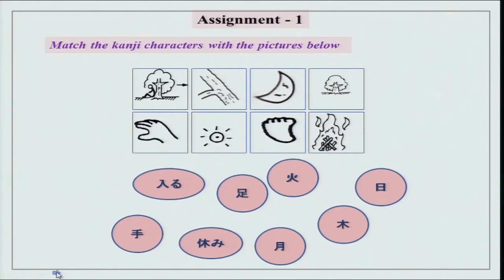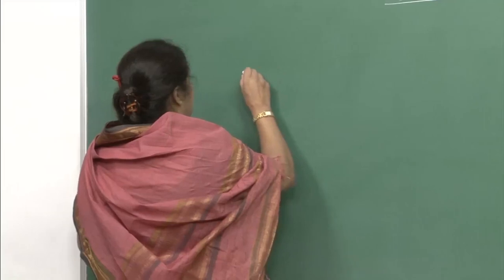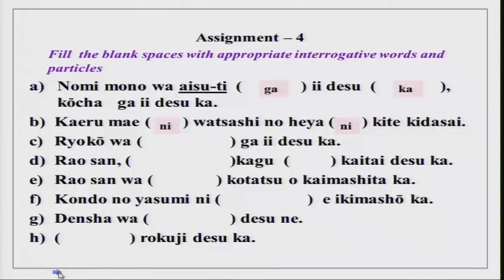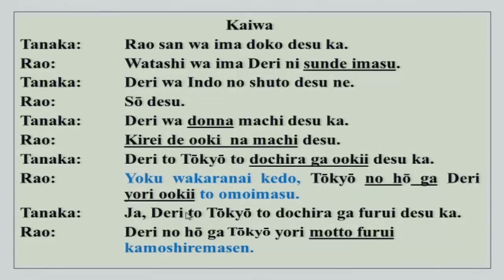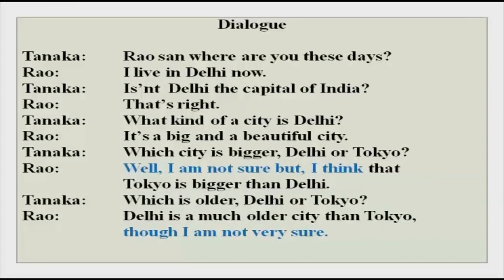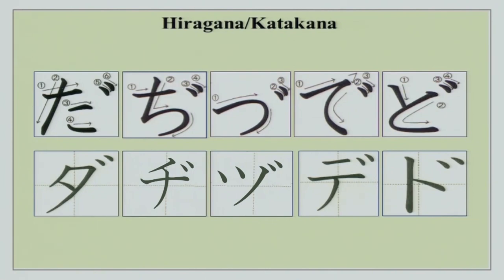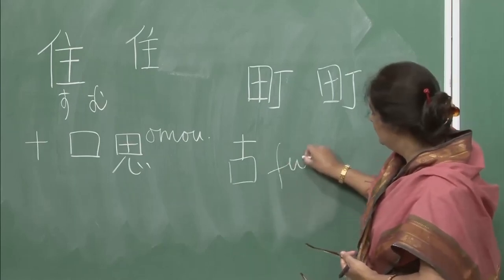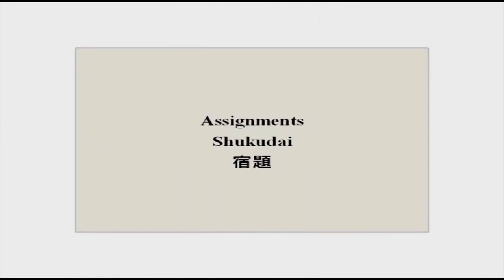Rainen Tokyo iku to omoimasu